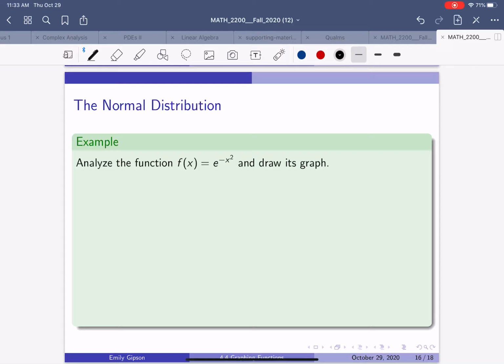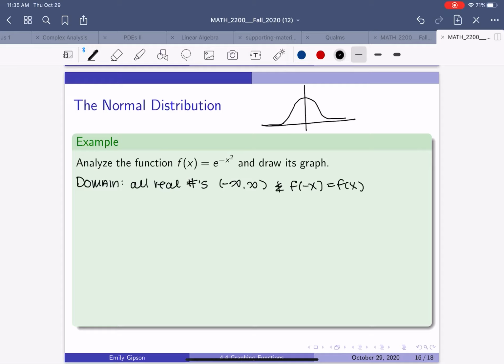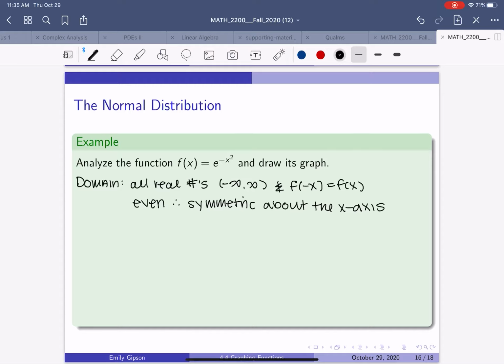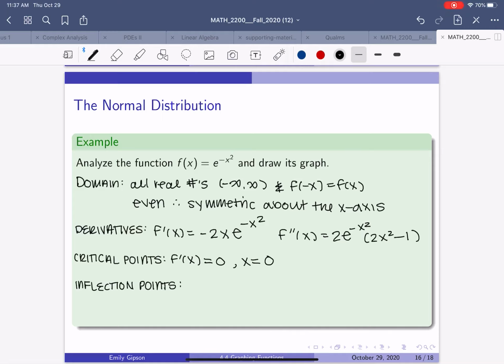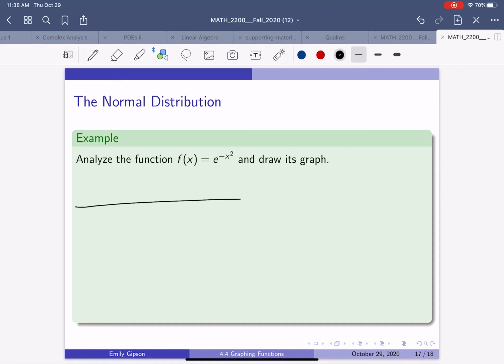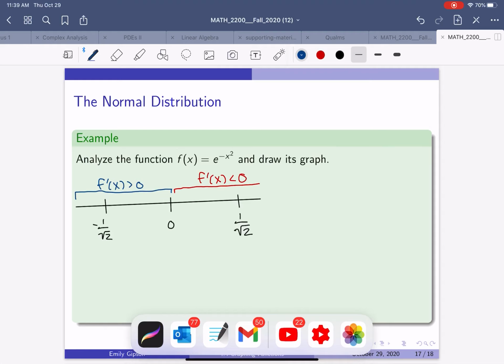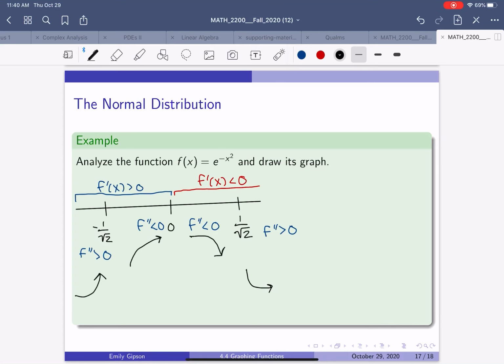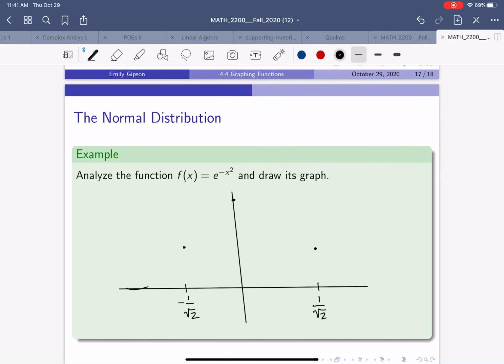MATH 2200 4.4 BONUS